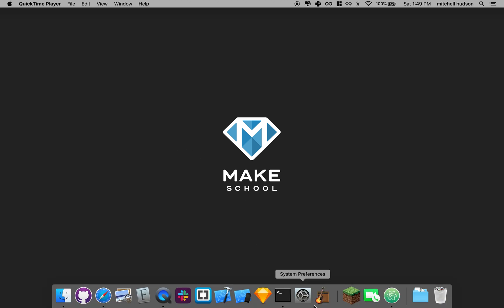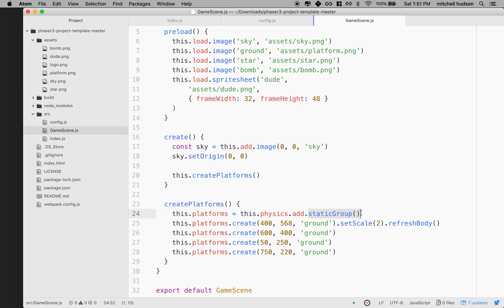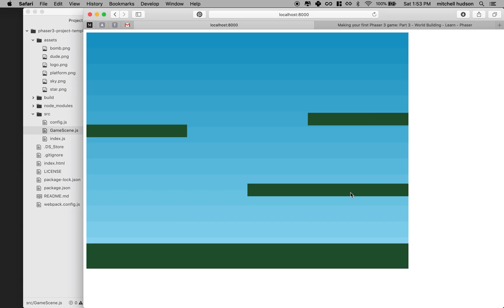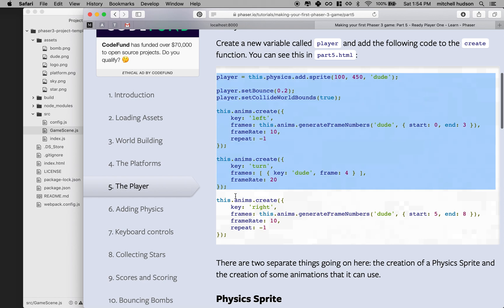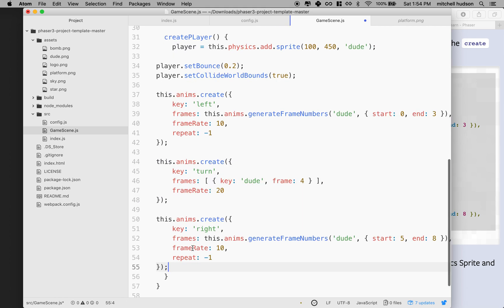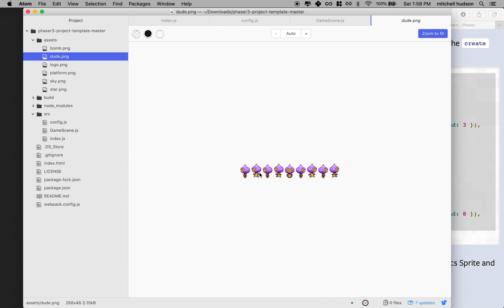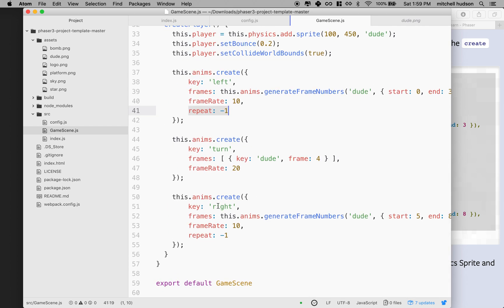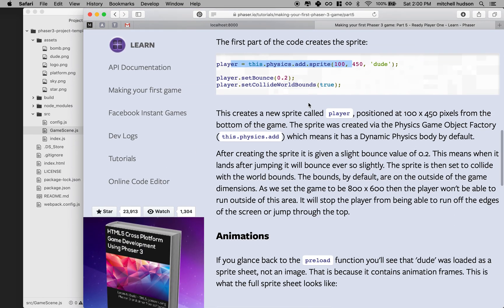07 Phaser 3 tutorial player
Phaser 3 tutorial adding the player.